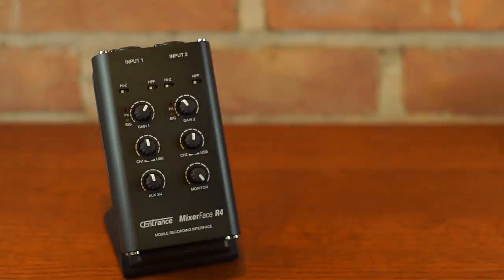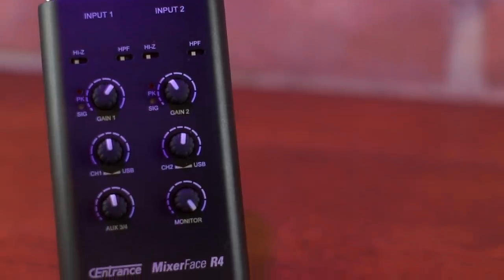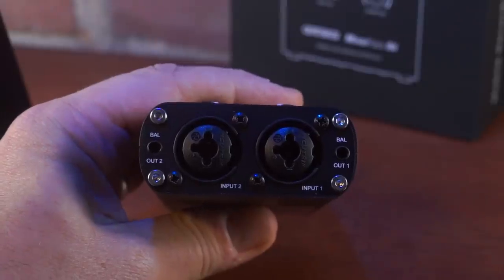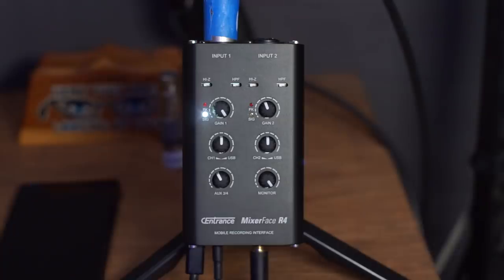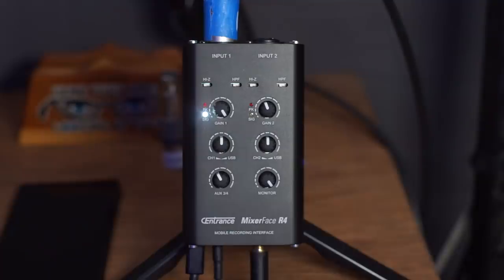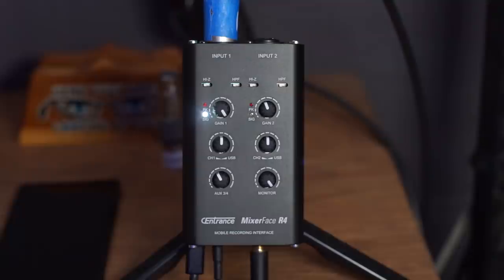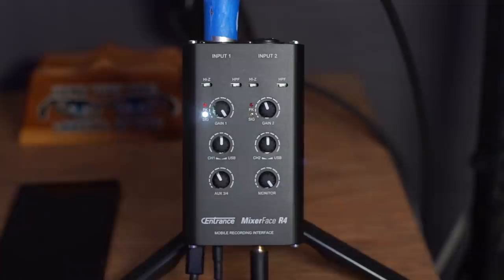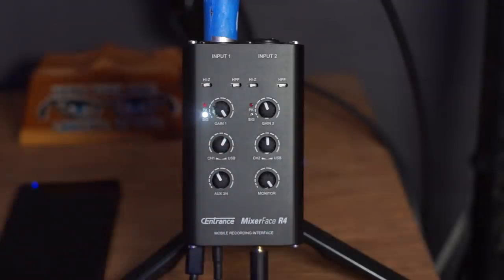Centrance Mixerface R4 feature walkthrough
Centrance Mixerface R4
Mini Tripod

I bought the Beyerdynamic headphones from Drop.com
If you use this link, I get a referral credit

Thanks!